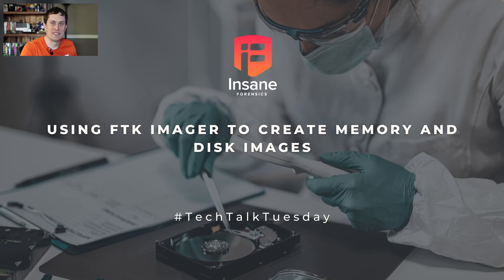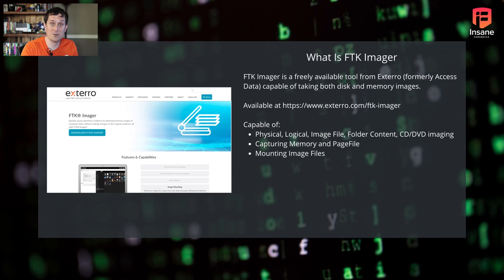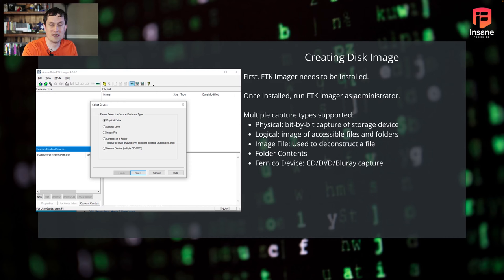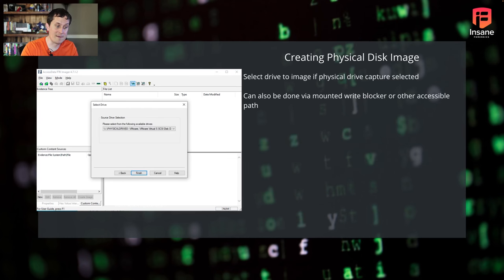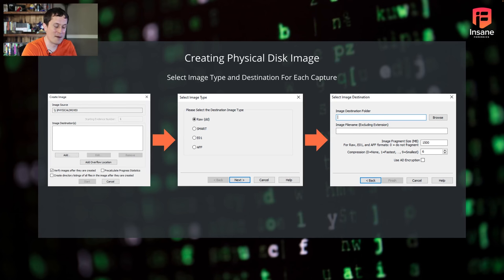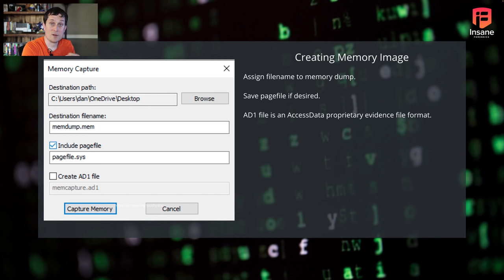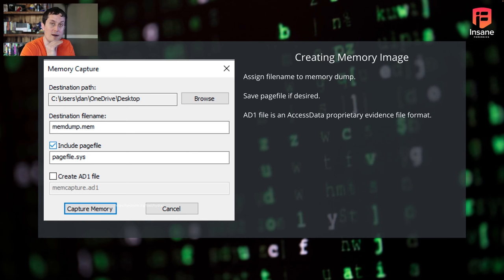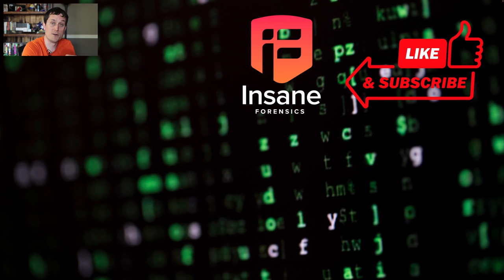How To Use FTK Imager To Take Disk And Memory Images For Free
Unlock the power of digital forensics with FTK Imager! In this week's TechTalkTuesday, we'll show you how to create disk and memory images using this free and versatile tool. Whether you're a seasoned cyber investigator or just getting started, this step-by-step guide will help you acquire crucial evidence for forensic analysis, incident response, and cyber threat hunting.

Join us as we explore the best practices for imaging and learn how to extract valuable data from your captures.

Hire us for managed detection/response, threat hunt, or incident response case

Chapters:
00:00 - Intro
00:21 - Overview of FTK Imager
02:24 - Creating Disk Images With FTK Imager
06:48 - Creating Memory Images With FTK Imager
08:27 - Wrapping Up